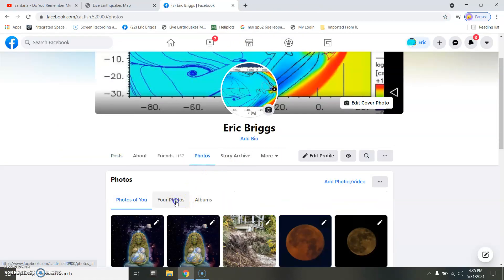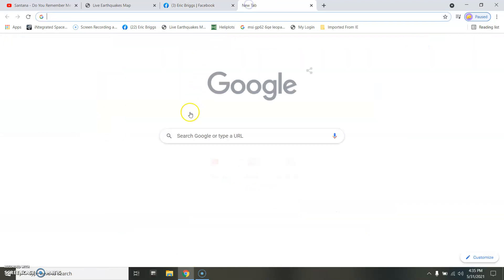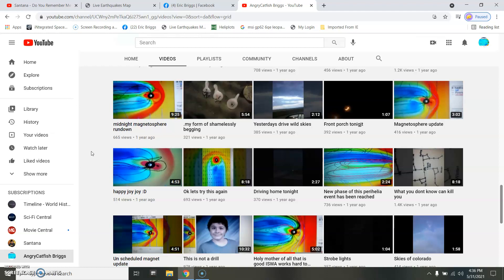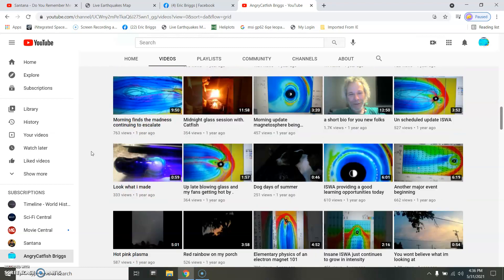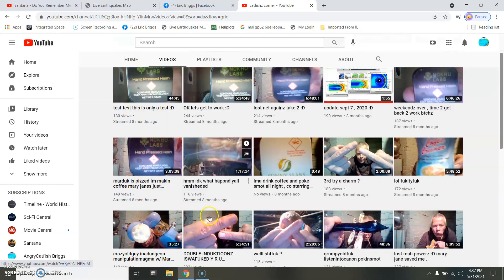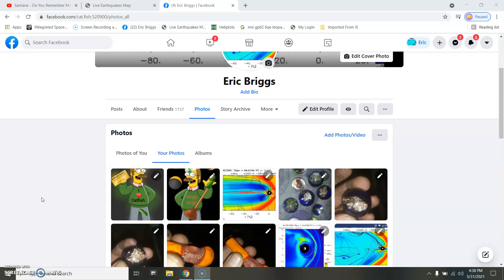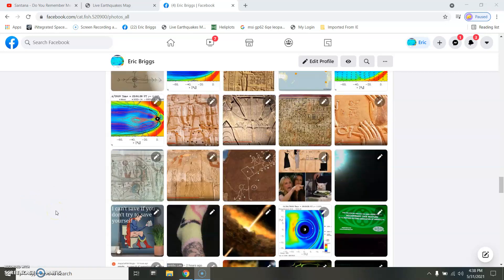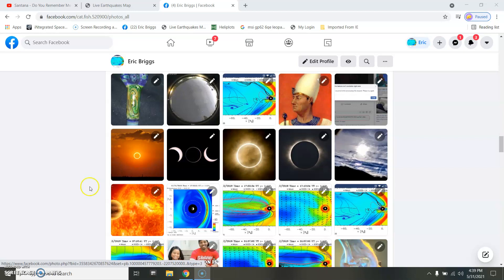how many time have i told you so, seriously though :D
just hit the 5.3 in japan within 5 minutes too. told u so on muh last video pinned ...